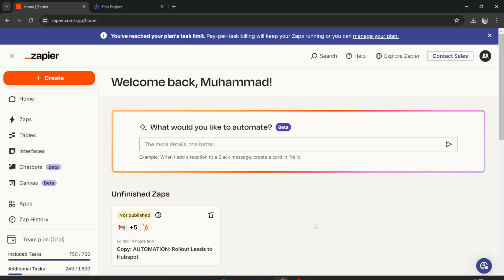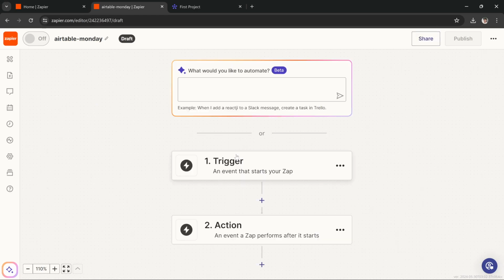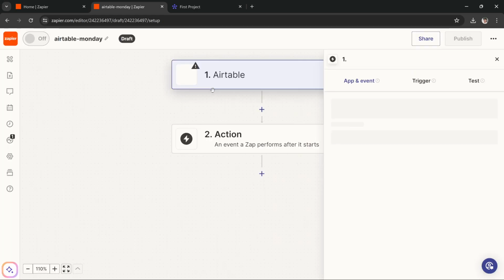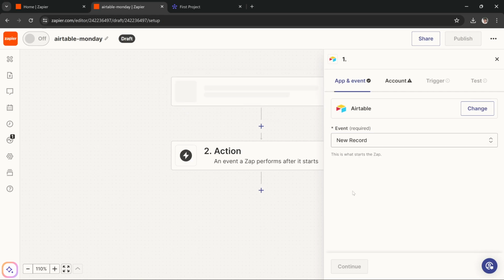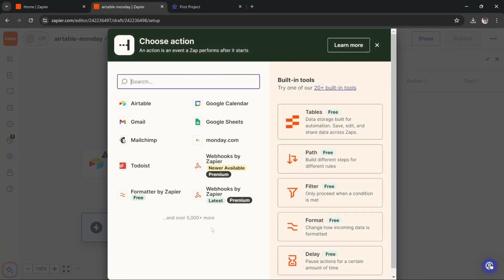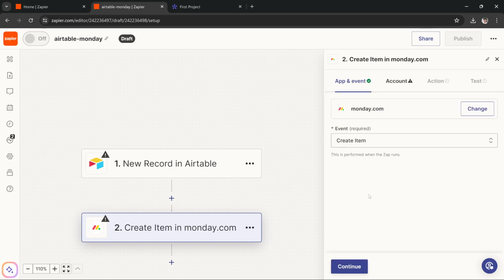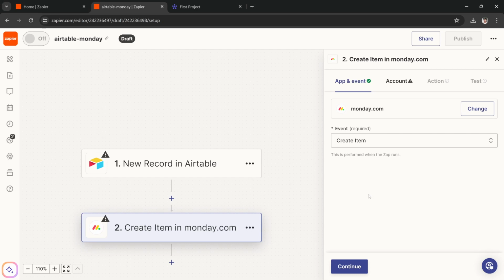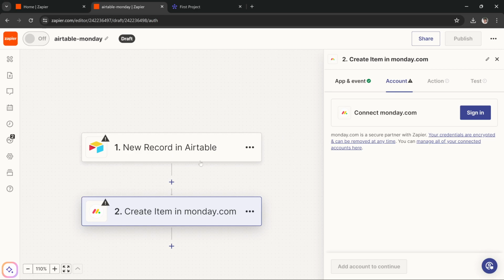How to Connect Monday.com and Airtable on Zapier [Quick Guide]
Watch this simple tutorial to learn how to connect Monday.com and Airtable using Zapier.